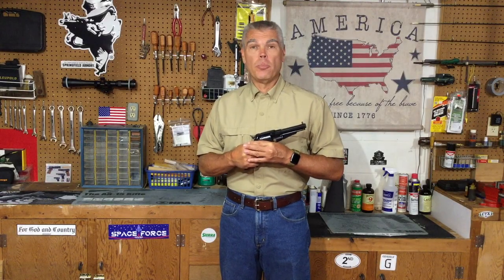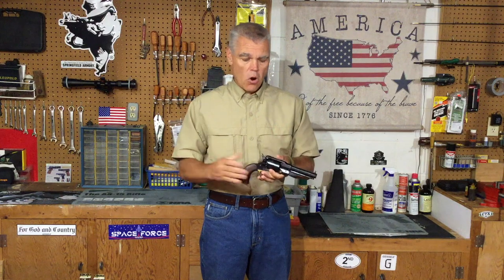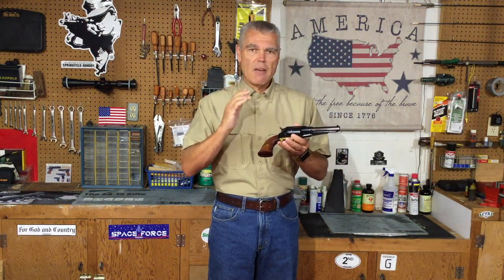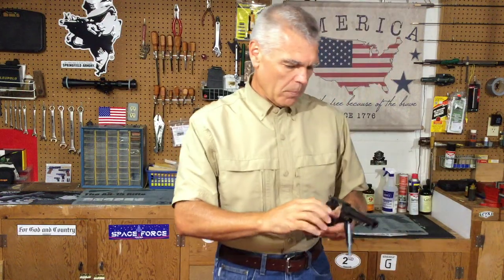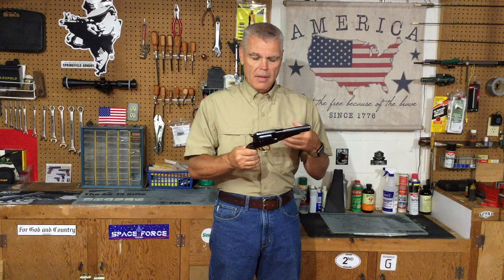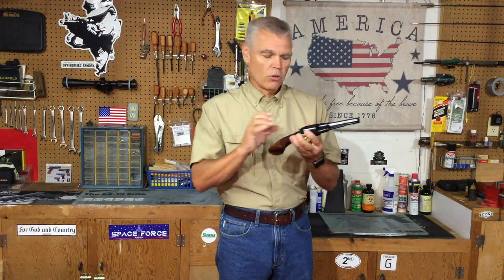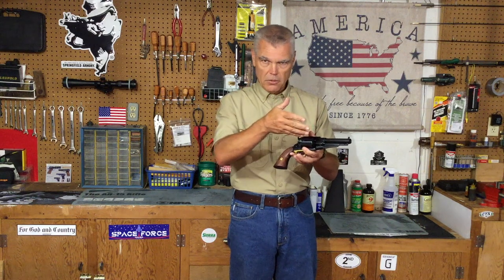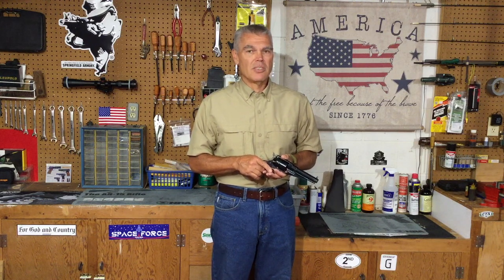MWU: Is It Safe to Load Six in a Cap & Ball Revolver?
This question has come up a few times since I posted my video about using cap & ball revolvers for self defense. In this MWU I'll share my thoughts on the matter.